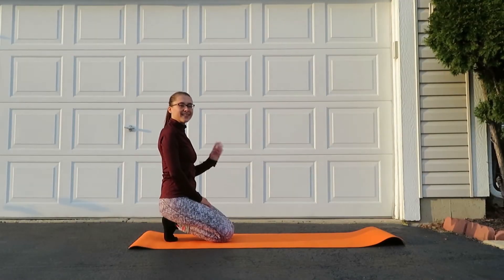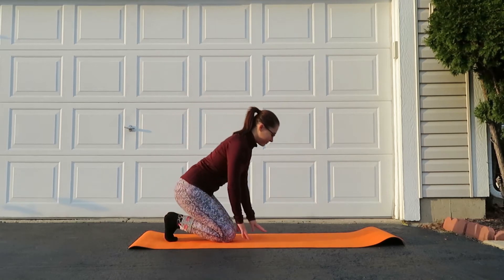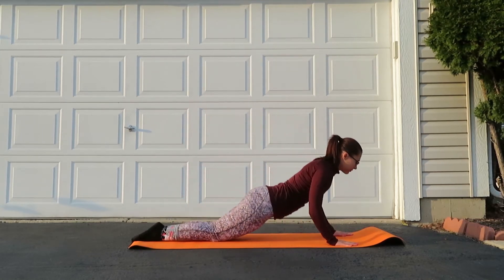Front Shoulder Stretch Yoga Pose | 25 Days of Stretches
Hey there - we are already on day 3 of the 25 days of stretches - let's stretch our shoulders and pecs. Remember to listen to your body and if the stretch hurts too much, don't force the stretch, go as far as comfortable and painless.

Happy almost holidays! 🎄